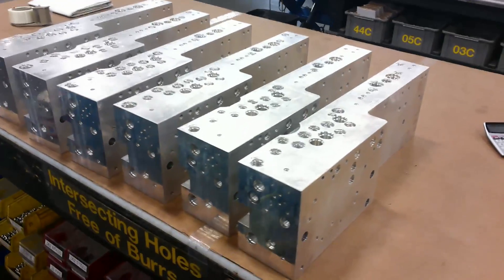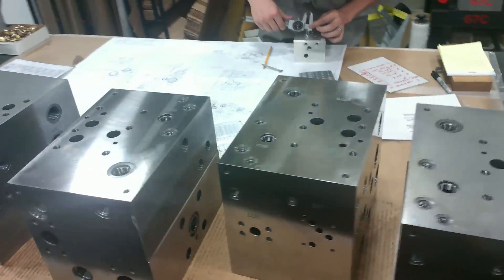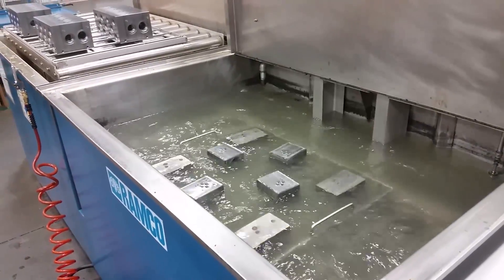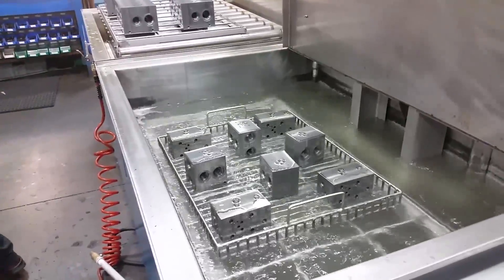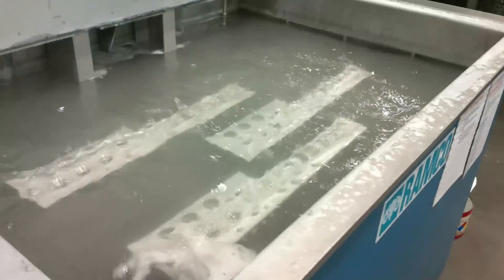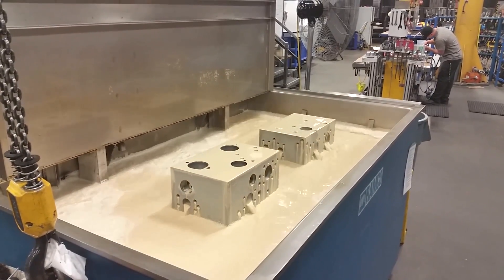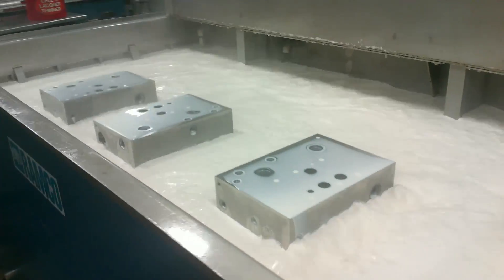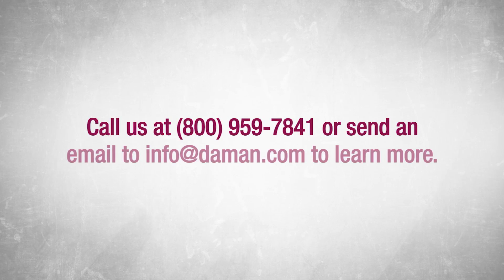Daman Ultrasonic Wash Video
Learn about how Daman's ultrasonic wash removes particles from machining while adding corrosion prevention and a super shine result.